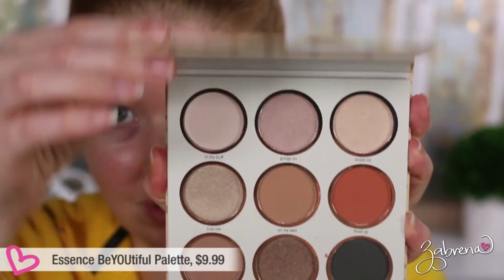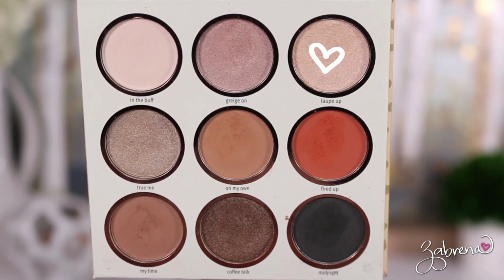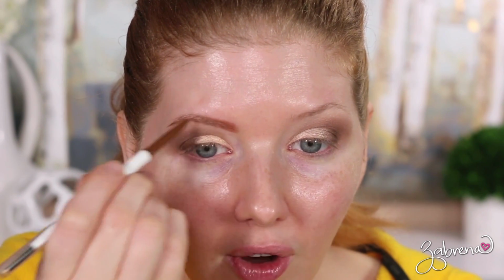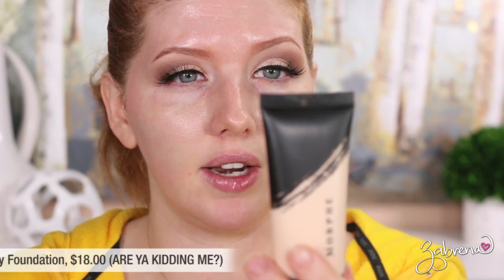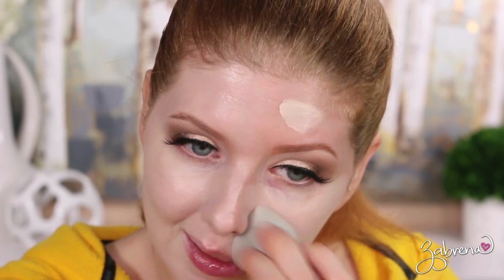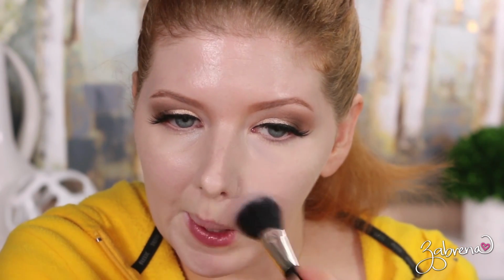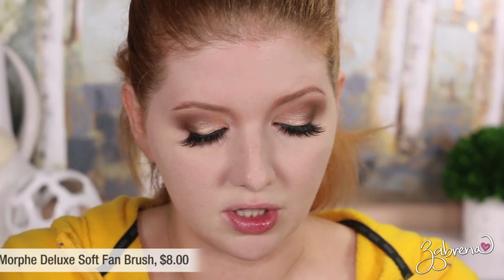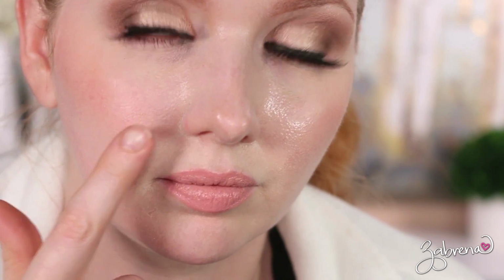NEW Drugstore Makeup TESTED | Morphe, Colourpop, Essence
New makeup at the drugstore TESTED! Morphe foundation and concealer, Colourpop, Revolution, Essence and Catrice Cosmetics … full face of first impressions drugstore makeup tutorial and an 11 hour wear test shown at the end. Will we find some good stuff from the drugstore?! (By the way, most of these products are brand new, there are also a couple not-so-new drugstore makeup products I wanted to try that have been out for a while.)

PRODUCTS USED
Essence Be-YOU-tiful eyeshadow palette
Colourpop Brow Boss Pencil in ‘Auburn’
Catrice Cosmetics Camouflage Cream Anti-Red
Morphe Fluidity Full Coverage Foundation
Morphe Fluidity Full Coverage Concealer
Revolution Bake & Blot Powder
Catrice Cosmetics Nude Illusion Translucent Powder
Catrice Cosmetics Blush Box ‘Golden Coral’
Morphe Deluxe Soft Fan Brush

zabby.babe

ZabrenaXO

ZabrenaXO

ZabrenaXO

235 Apollo Beach Blvd., #214

XOXO!
Z